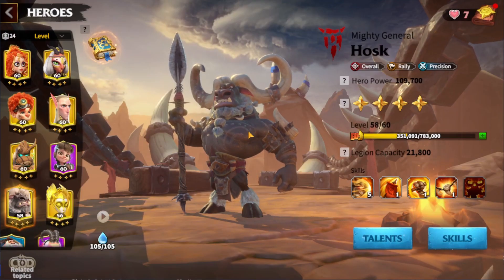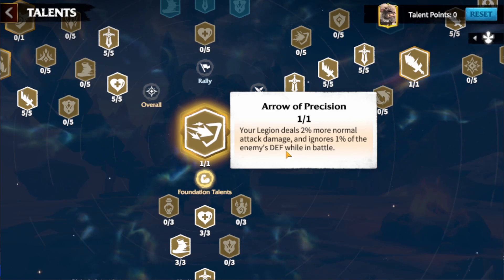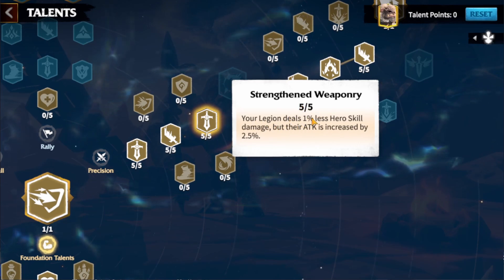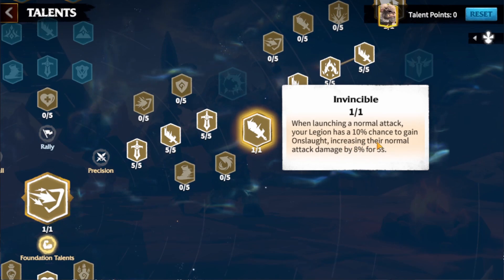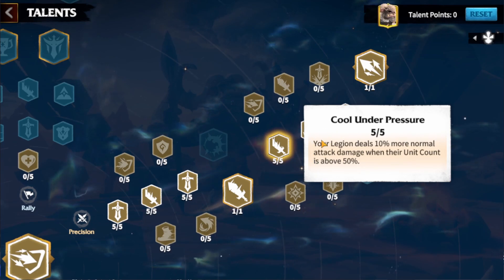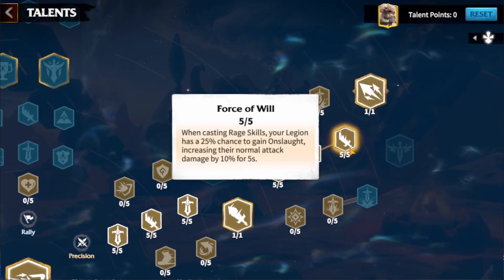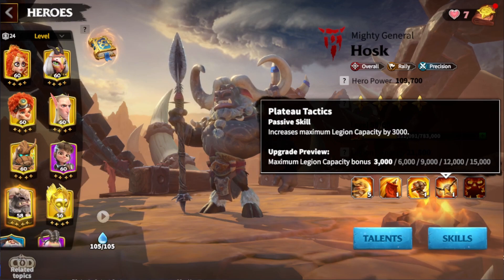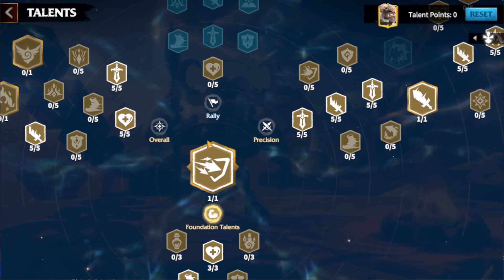Hosk Talent Tree Universal Call Of Dragons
Hi, I'm  Burgas I'm here to play Call Of Dragons.

Here you will find:
1. Streams - I will do streams where I play Call Of Dragons and ofc you can ask me any questions doing the stream.
2. Tips and Tricks - new tips and tricks related to hero combinations, events, the arena, and everything related to Call Of Dragons.
3. Hero Reviews - my opinion on the new and existing heroes - good and bad sides of each of them and where is best to use them in Call Of Dragons.
4. Game Tutorials - different mechanics related to heroes in Call Of Dragons game.
5. Wars - I will try to be as neutral when presenting the wars and information.
6. Behemoths - strategies about Behemoth fights, best heroes tips and tricks, and much more!
7. And last but not least - create a community of people who enjoy the game and share information to help others in Call Of Dragons.

Call of Dragons is an MMO fantasy conquest game from the creators of Rise of Kingdoms, offering an incredible strategic combat experience.

Call of Dragons is a new multiplayer, free-to-play, strategy mobile game set in a fantasy world. With a captivating story, you will explore a land filled with mythic races and participate in all kinds of events. In Call of Dragons, you will build your city, forge alliances, capture territories, and fight off enemies together with your allies. Lead one of the great factions such as – humans, elves, and orcs – with over 20 heroes to choose from.